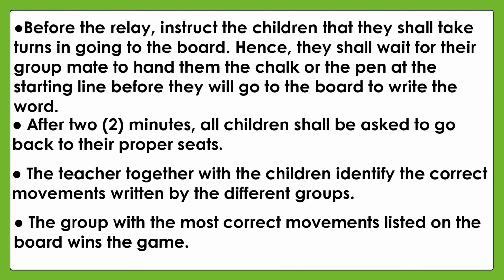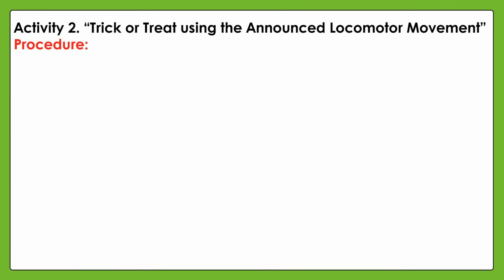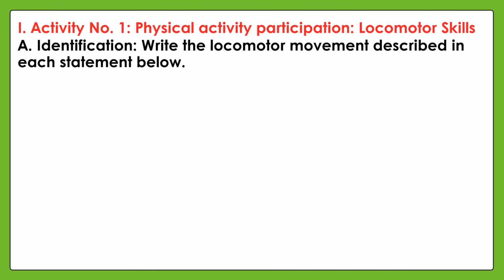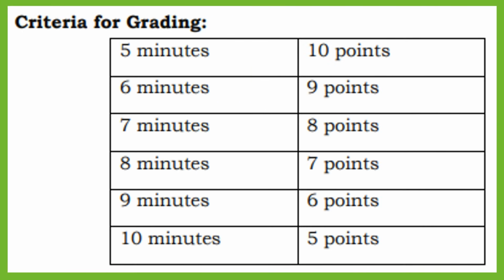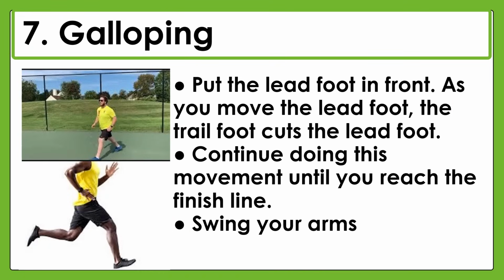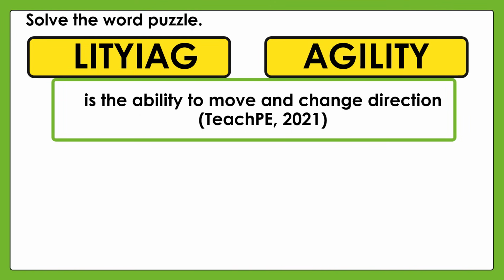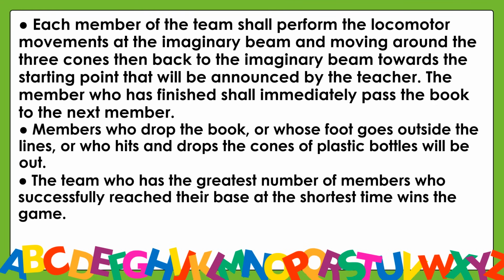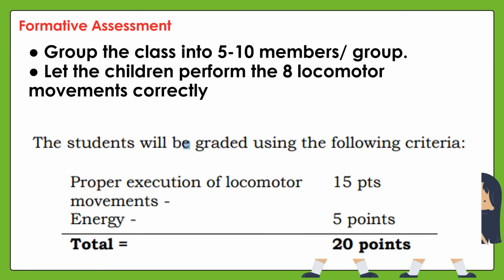MATATAG PE and Health 4 MAPEH 4 Quarter 2 Lesson 5 - 6 Grade 4 Locomotor Skills Movement